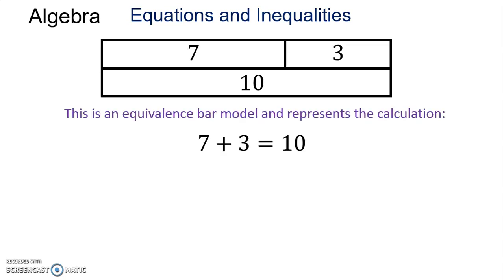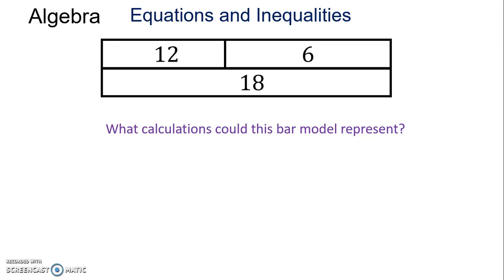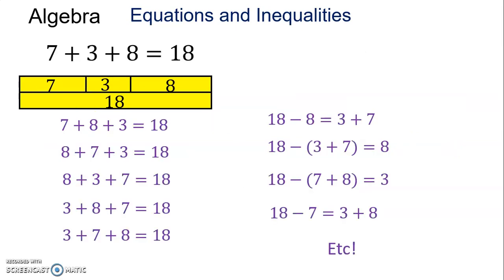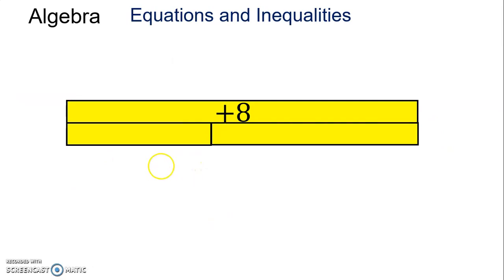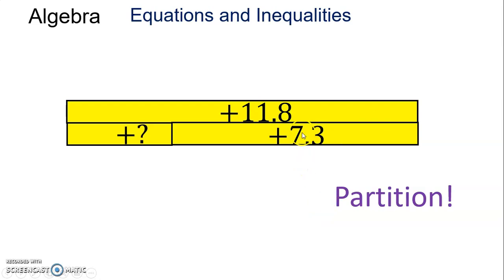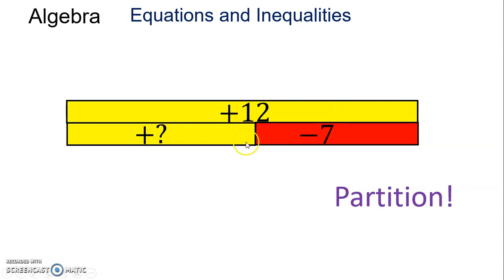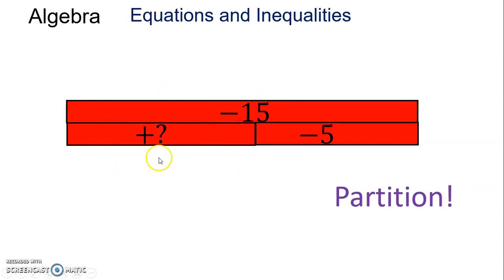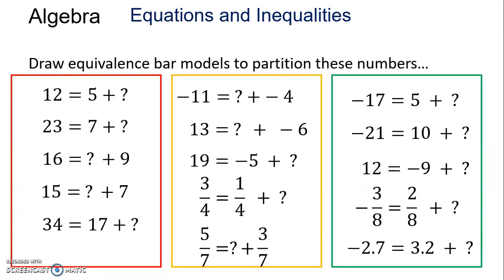Equations and Inequalities Lesson 1